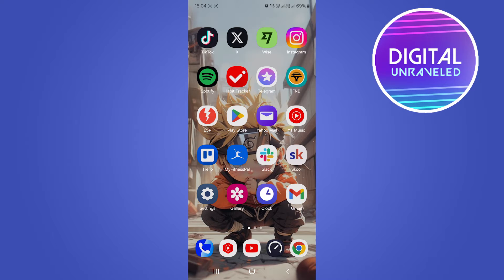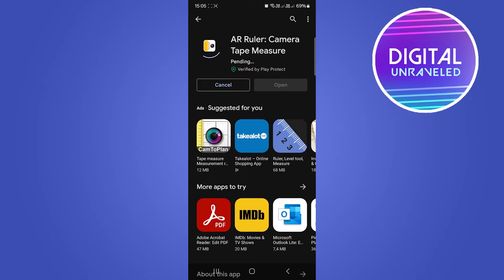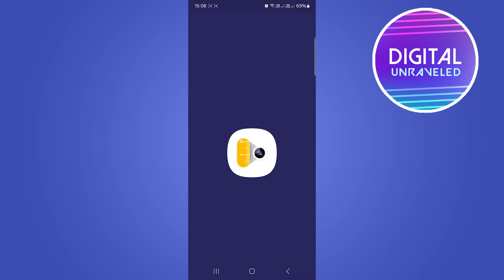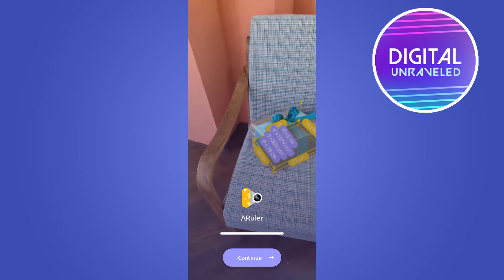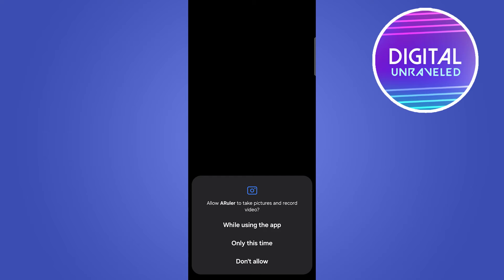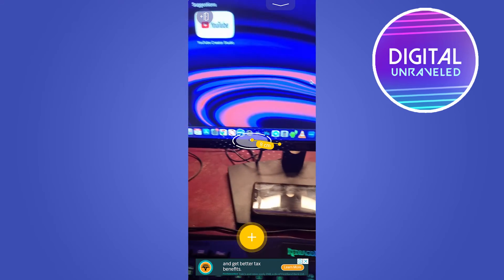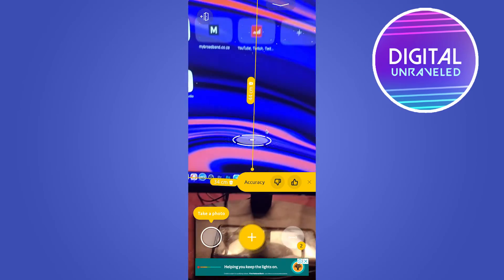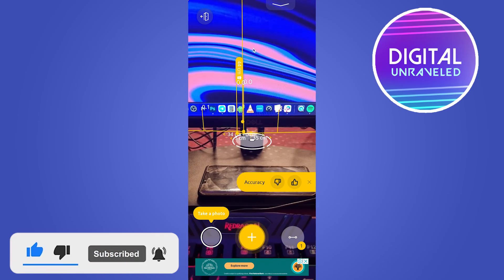How To Measure Height In Android Phone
Learn How To Measure Height In Android Phone